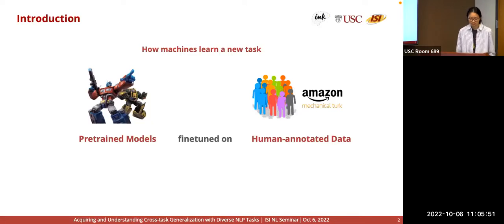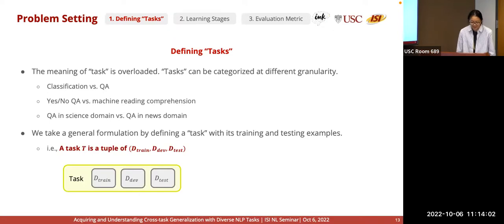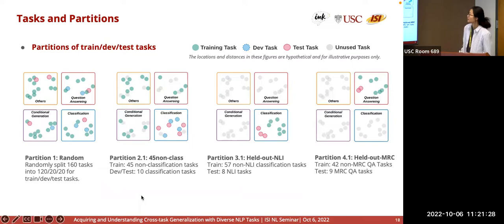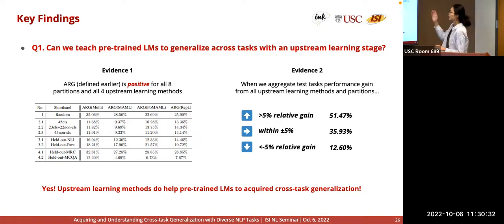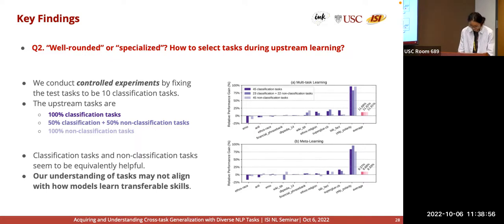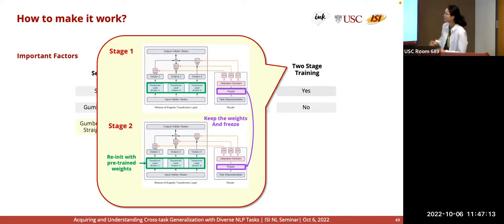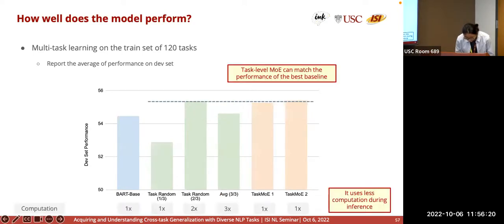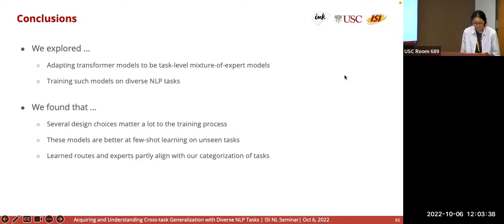Acquiring and Understanding Cross-Task Generalization with Diverse NLP Tasks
Speaker: Qinyuan Ye, USC/ISI

Abstract:
Humans can learn and perform a new language task more efficiently than machines, when they are provided with either task instructions or only a few examples for that task. We believe such learning efficiency is partly achieved by accumulating past learning experiences, i.e., learning to learn with previously seen tasks. We refer to such capability as cross-task generalization and envision it to be an integral piece towards generalist NLP systems.

In this talk, I will present our recent efforts in acquiring and understanding cross-task generalization with diverse NLP tasks: (1) To build a learning environment for acquiring and evaluating cross-task generalization, we construct NLP Few-shot Gym, a repository of 160 few-shot tasks collected from open-access NLP datasets, converted to a unified text-to-text format, and covering diverse formats, goals and domains. We further introduce CrossFit, a few-shot learning challenge that systematically evaluates an algorithm’s ability to quickly learn new tasks. With these resources, we conduct an empirical analysis with multi-task learning and meta-learning approaches, which provides fresh insights. (2) To better understand how models learn transferable skills to achieve cross-task generalization, we develop task-level mixture-of-expert models that explicitly emulates the behavior of accumulating skills and recomposing them when encountering a new task. Our empirical results suggest that training task-level mixture-of-experts can alleviate negative transfer and achieve better few-shot performance on unseen tasks; further we find that the learned routing decisions and experts partially rediscover human categorization of NLP tasks.

Speaker's Bio:
Qinyuan Ye is a fourth-year CS Ph.D. student at University of Southern California, advised by Prof. Xiang Ren. Her research interests lie in natural language processing. In particular she is interested in approaches that reduce human annotation efforts, including methods leveraging distant supervision, high-level human supervision (e.g., explanations, instructions), and meta-learning. Prior to USC, she was an undergraduate student at Tsinghua University, majoring in Automation.